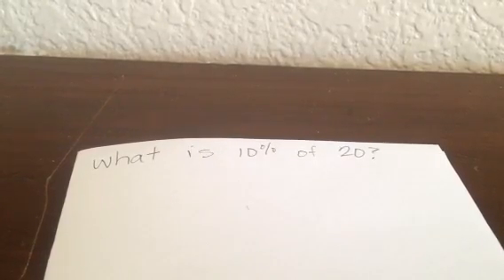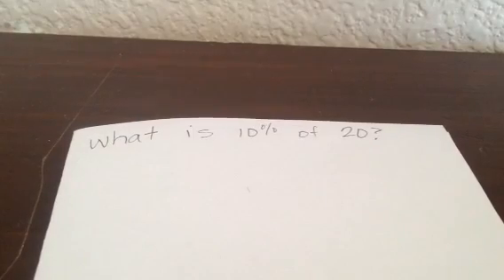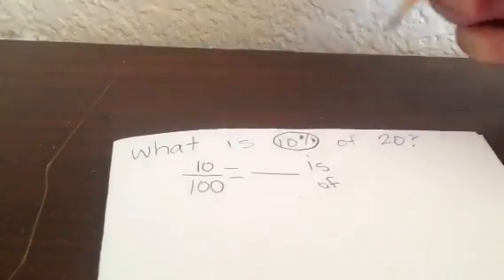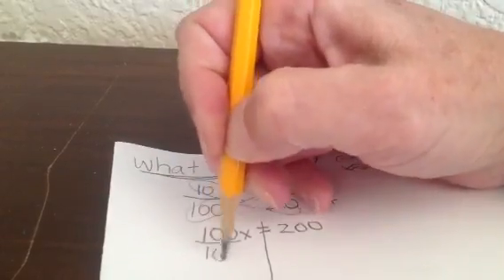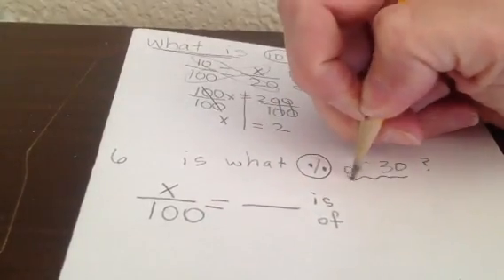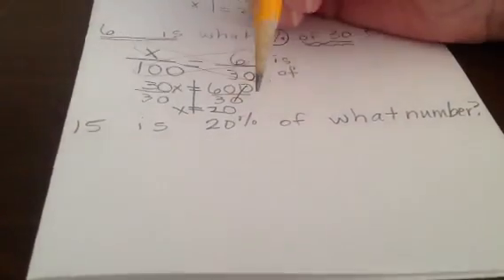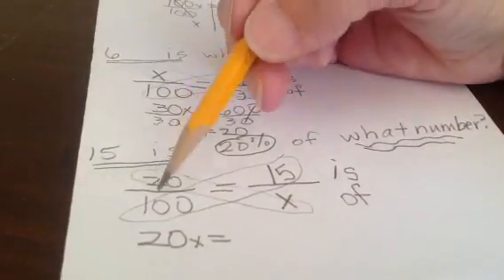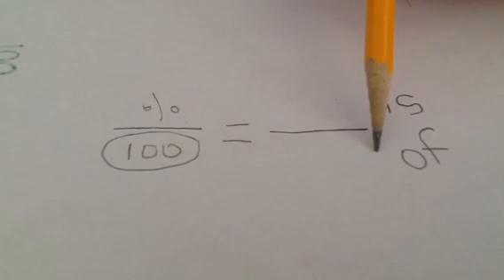Teaching Percents: Homeschool Hack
I have always hated percent problems!

How do you solve them?
What is 25% of 375?
What % of 63 is 17?
13 is what % of 224?

I could never keep them straight... until now.

Thanks to an excellent math tutor, I have learned the ONE WAY to solve any percent problems!